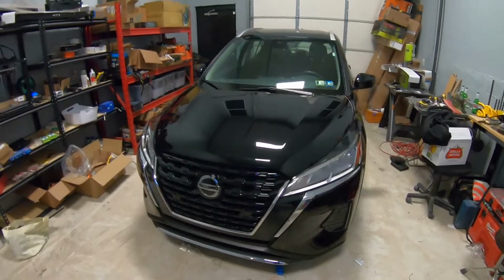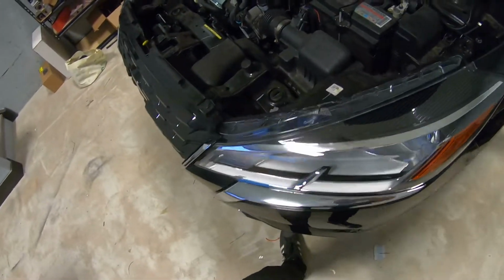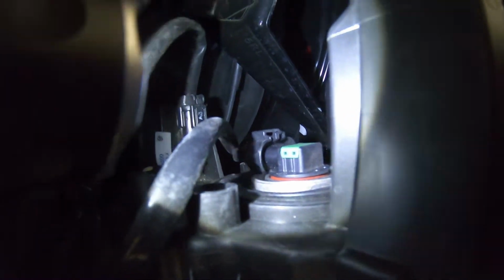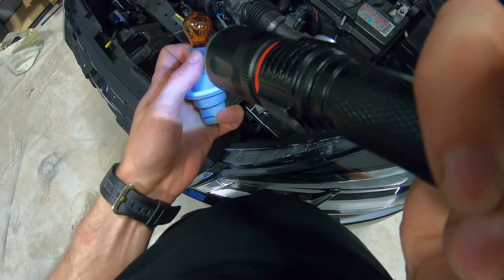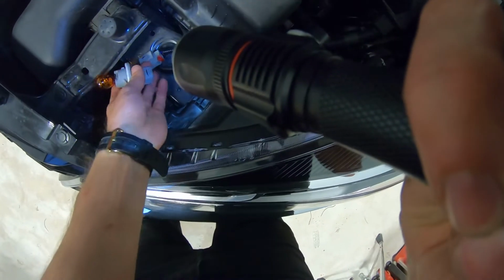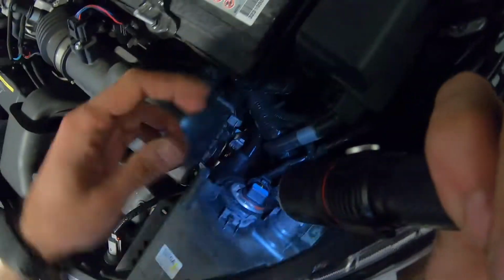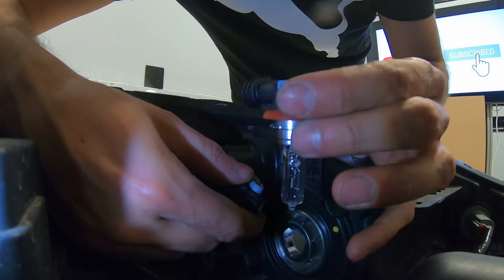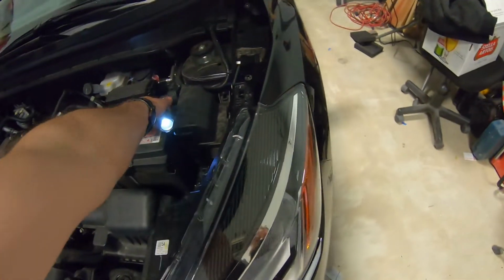Nissan Kicks Headlight bulb replacement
How to change replace remove headlight bulbs in Nissan kicks 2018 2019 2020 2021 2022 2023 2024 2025. And Turn signal

Please comment how much money this video saved you ;) just curious